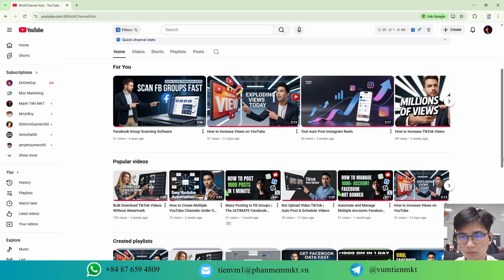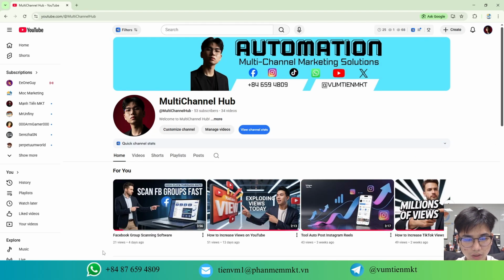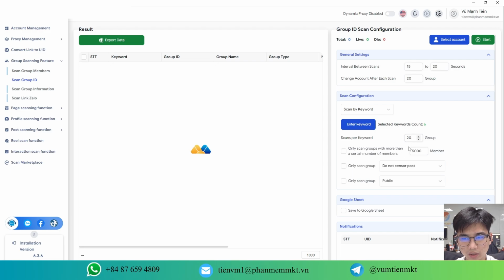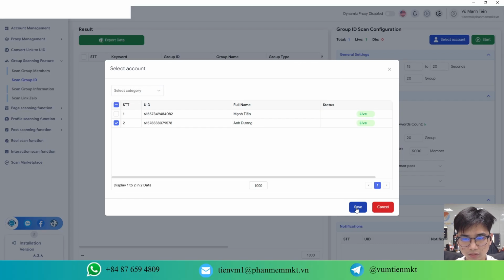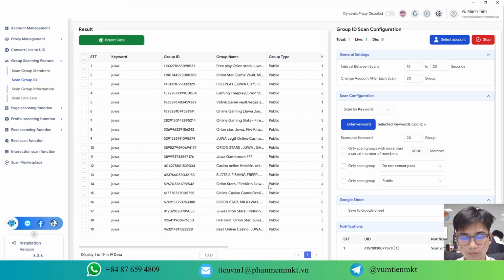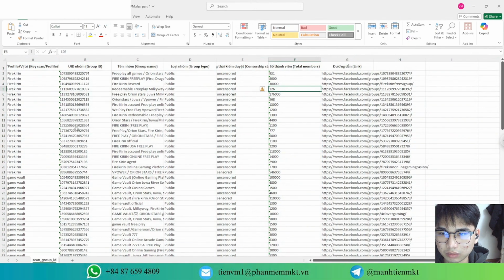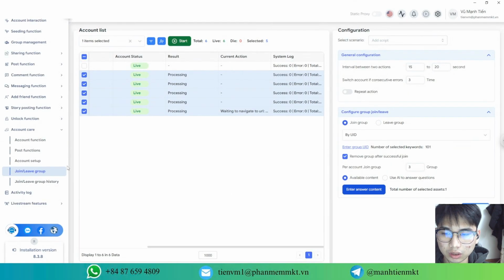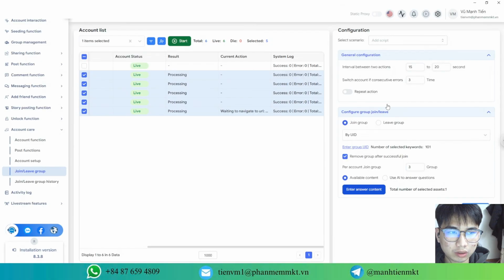Auto Join Facebook Group Tool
In this video, you’ll learn how to use an Auto Join Facebook Group Tool to automatically join multiple Facebook Groups based on keywords, group links, or group IDs.

You’ll discover how the auto join tool works, how to configure safe limits and delays, and how to reduce the risk of checkpoints or account restrictions. The video also explains how to combine auto joining groups with posting and engagement strategies to increase reach and visibility inside Facebook Groups.

This tutorial is based on real-world usage and practical workflows, helping you save time, expand your group presence, and build a more efficient Facebook marketing system. If you’re looking for a reliable Auto Join Facebook Group Tool to support your automation strategy, this guide is for you.